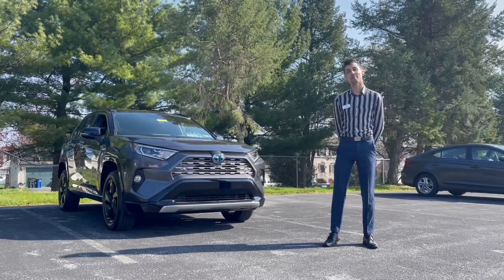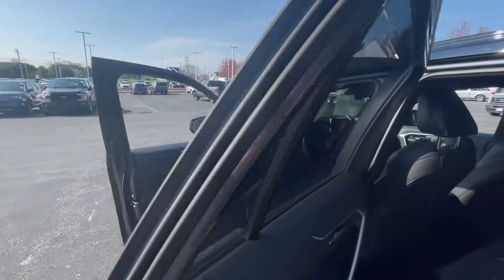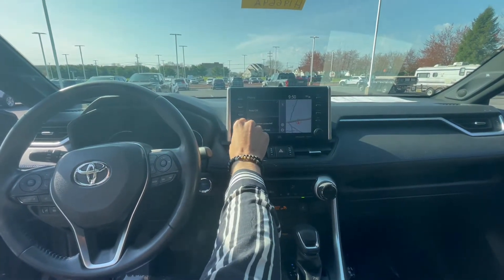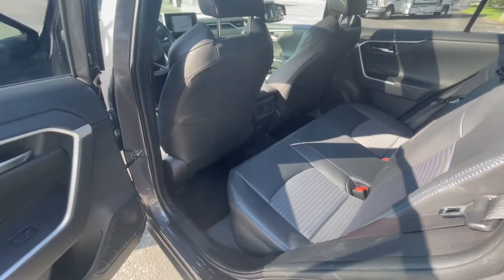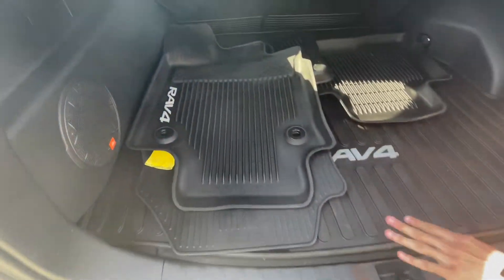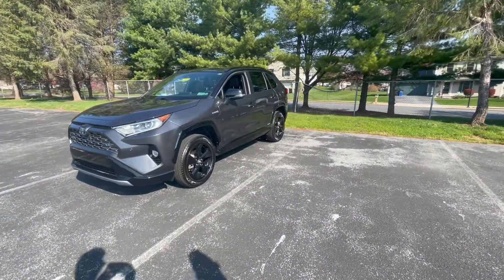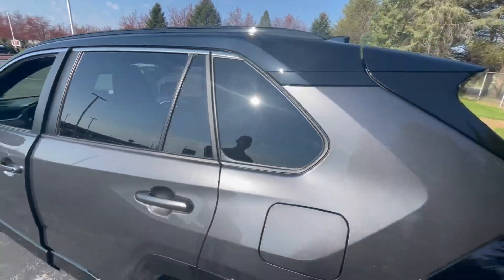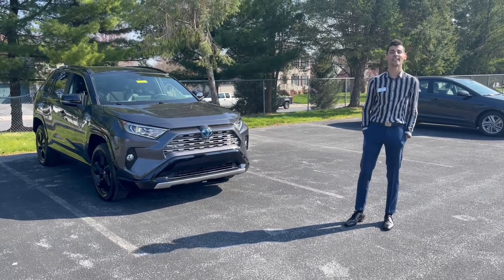Maguire's Ford Lincoln of Hershey- 2019 Toyota Rav4 Hybrid XSE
2019 Toyota RAV4 Hybrid XSE CLEAN CAR FAX, ONE OWNER, INCLUDES WARRANTY, RECENT TRADE IN, REMAINDER OF FACTORY WARRANTY, RAV4 Hybrid XSE, 2.5L 4-Cylinder, AWD. AWD eCVT 2.5L 4-Cylinder